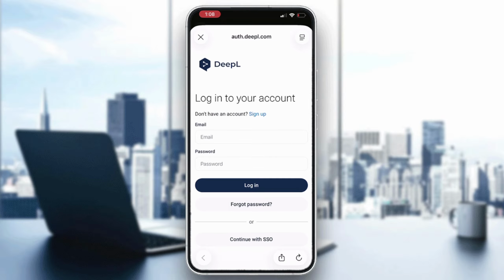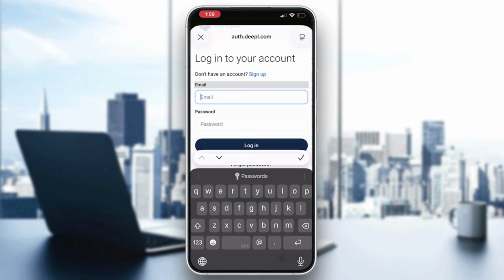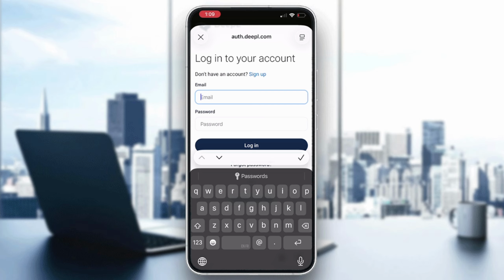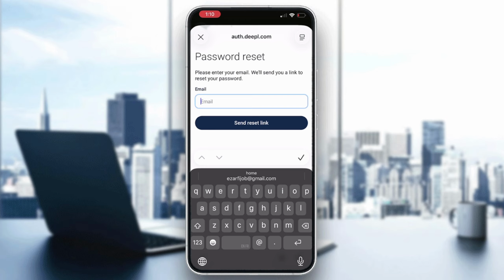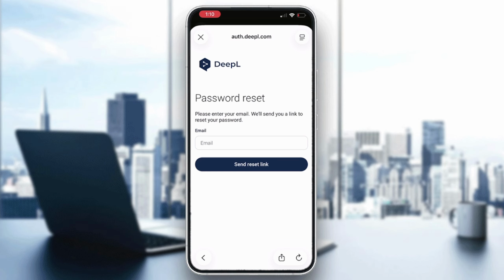How To Fix “Incorrect Password” In DeepL! Tutorial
Today we talk about deepl translator,fix incorrect password in deepl,deepl incorrect password